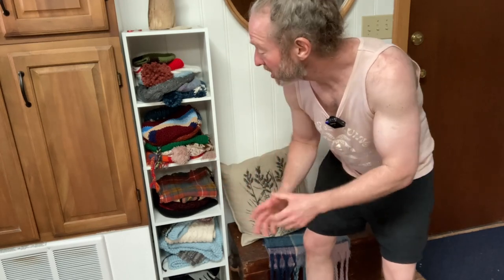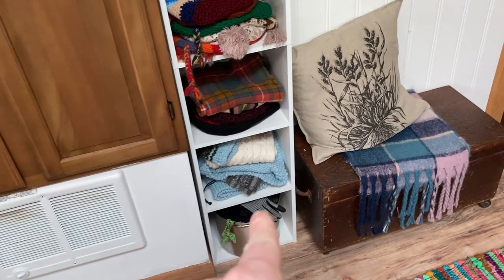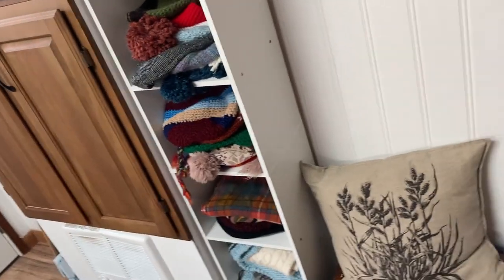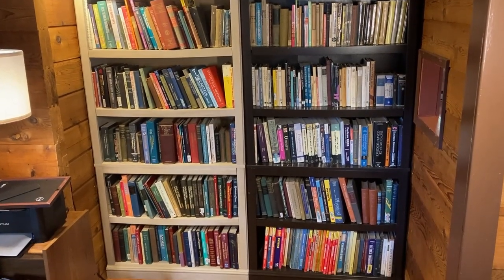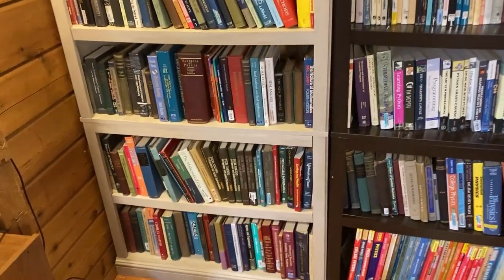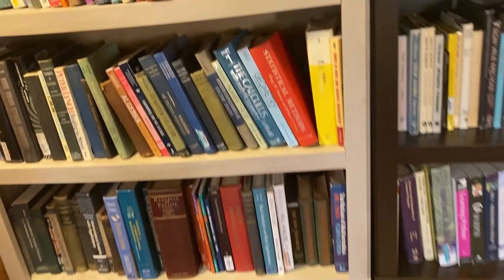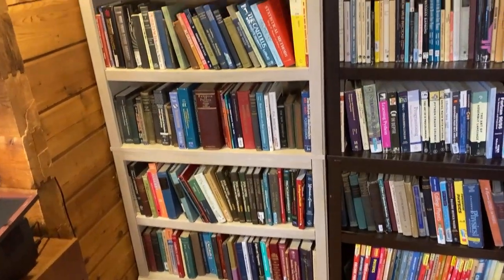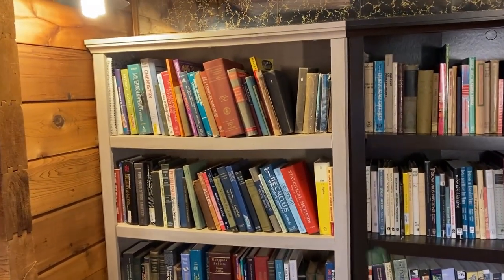Furinno Luder Bookcase versus Sauder Select 5-Shelf Bookcase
We compare these two bookcases. Which do you like best?

Furinno Luder Bookcase
Sauder Select Collection 5-Shelf Bookcase, Chalked Chestnut finish